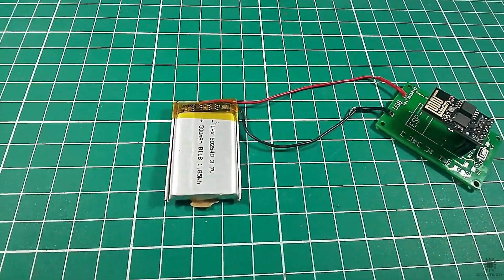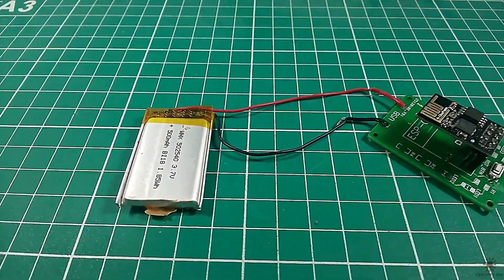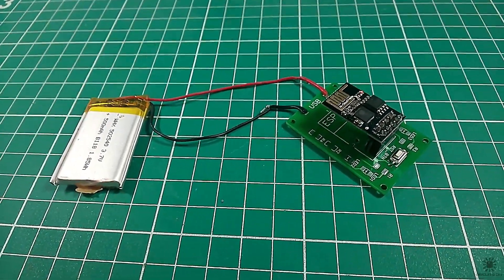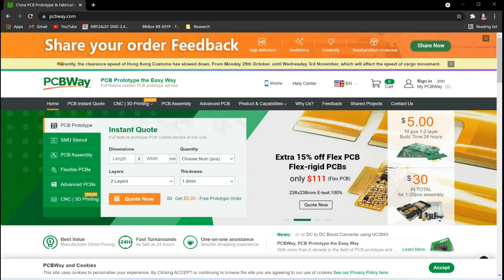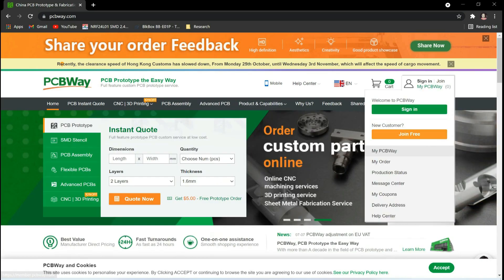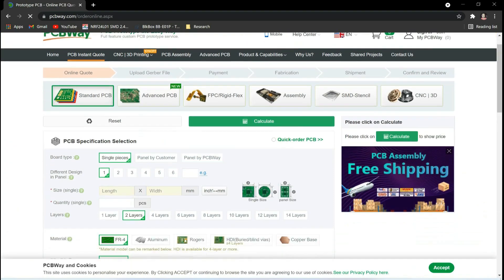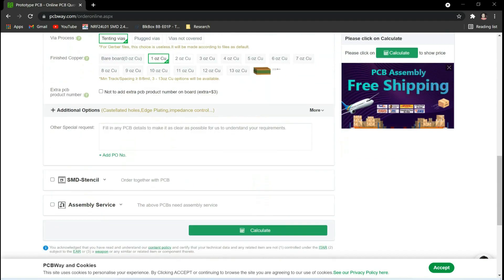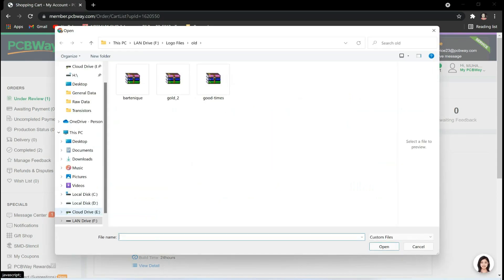DIY Amazon Dash Button ESP8266 - Electronic Projects